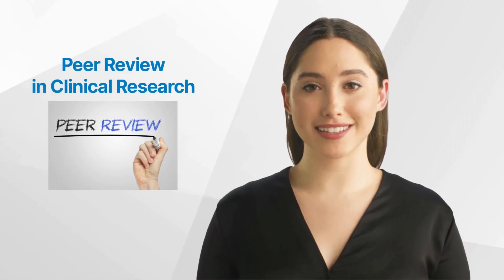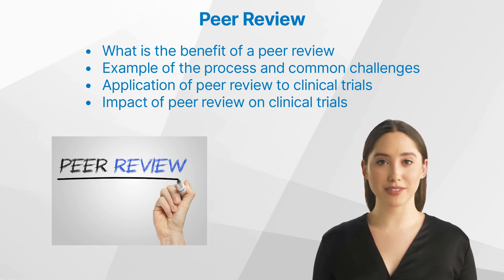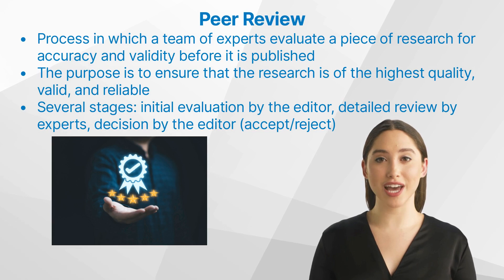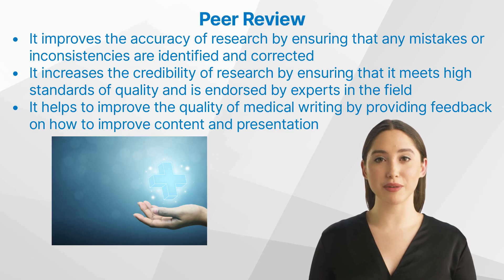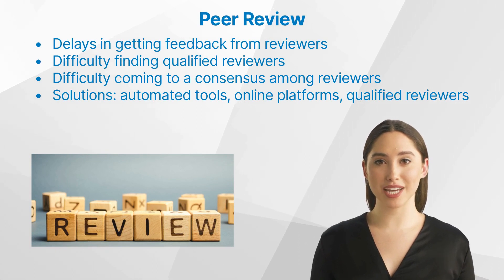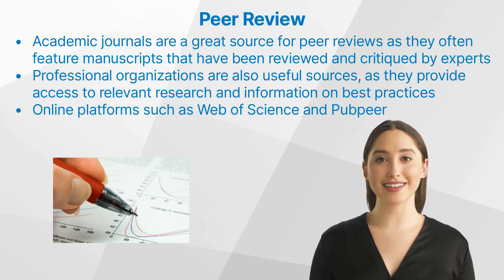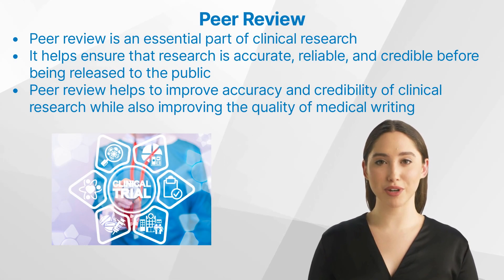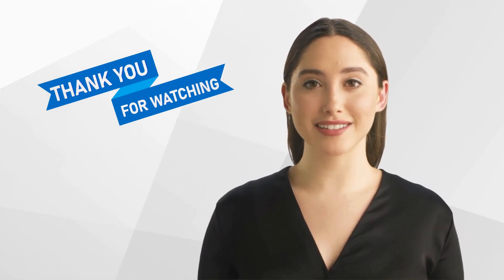CRA Basics: Peer Review in Clinical Research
Peer review is a process in which a team of experts evaluate a piece of research for accuracy and validity before it is published. It has several benefits, such as improving the accuracy of research, increasing the credibility of research, and improving the quality of medical writing. Learn more in our new video!